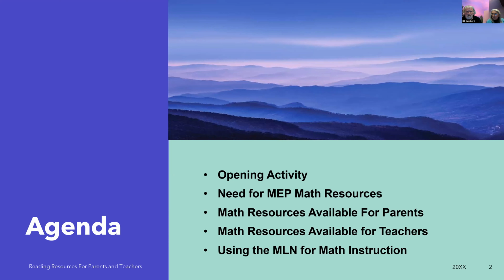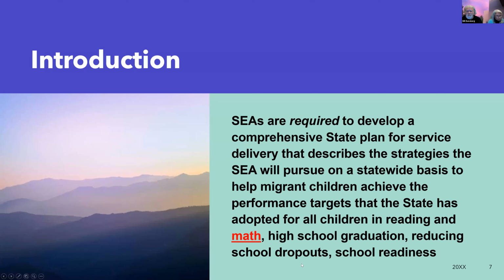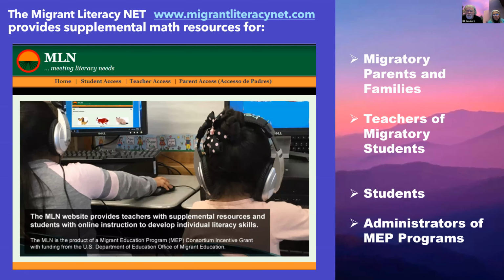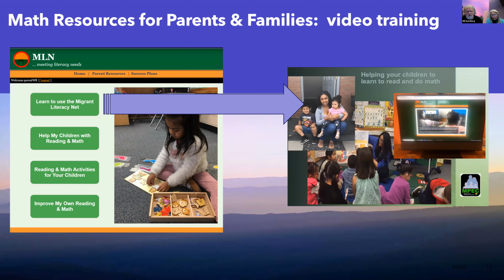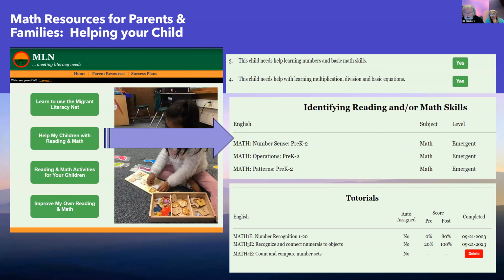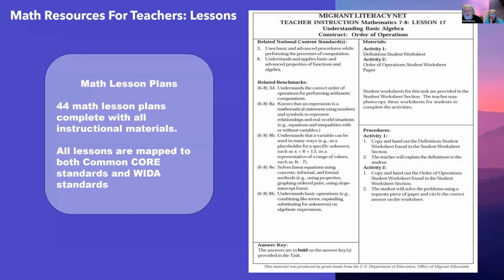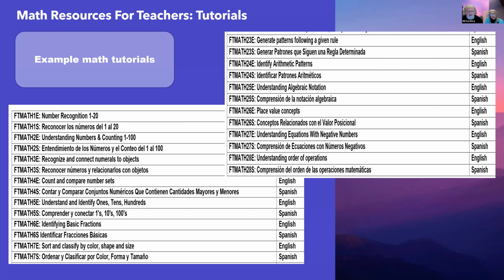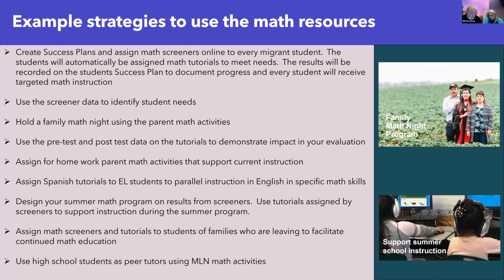Math Resources for Parents and Teachers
Did you know Migrant Literacy NET also contains resources to assist migratory students with learning math? Facilitators will provide an overview of the system and resources available in both English and Spanish to facilitate math proficiency. Math screeners identify student needs and automatically assign appropriate math tutorials. Actvitities for parents to assist their children with learning math will also be demonstrated.